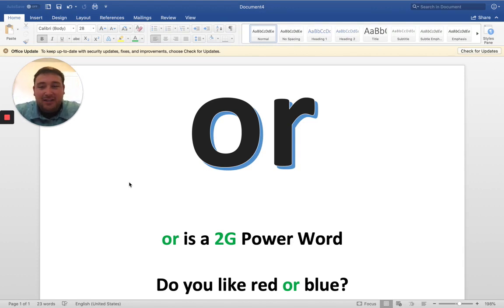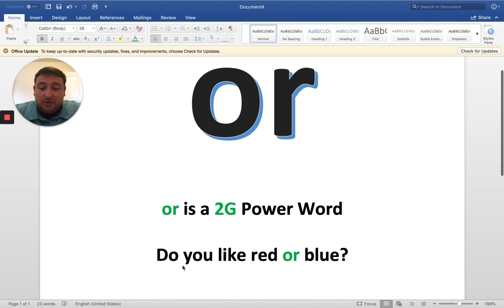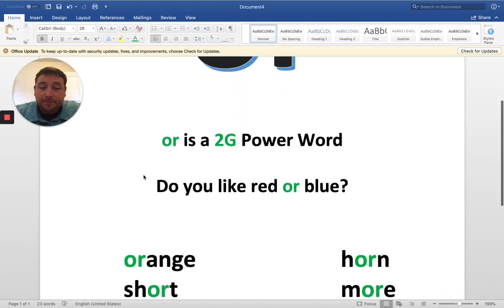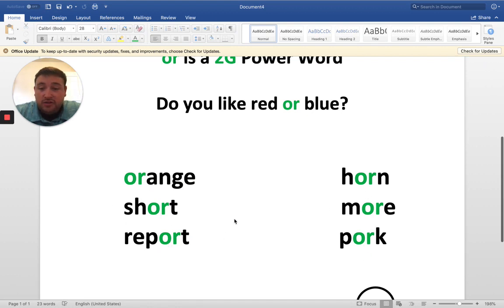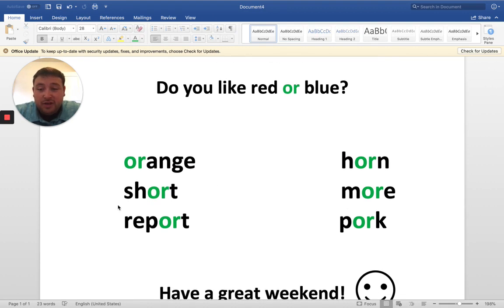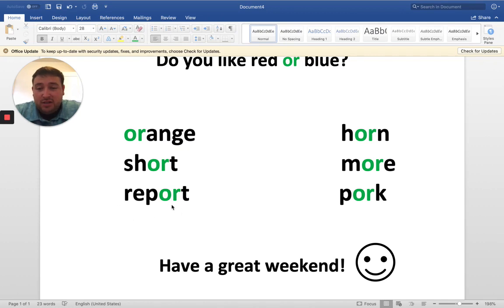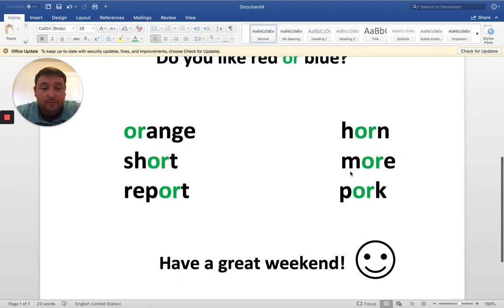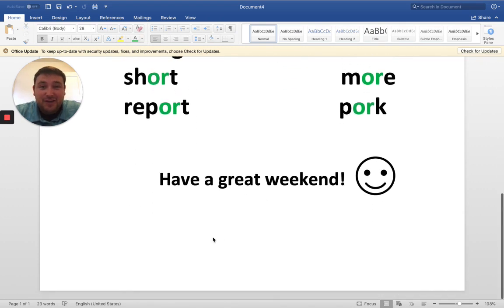Phonics - or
Week 4 - Friday, May 1st